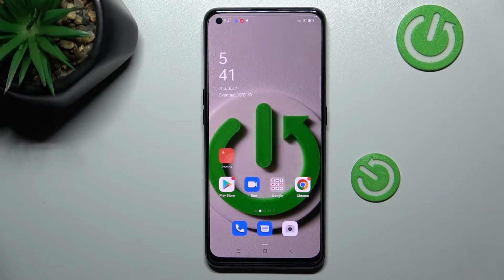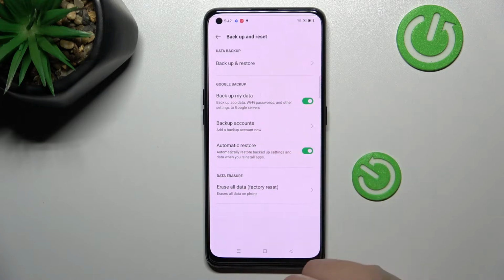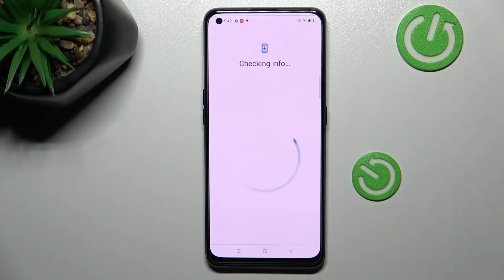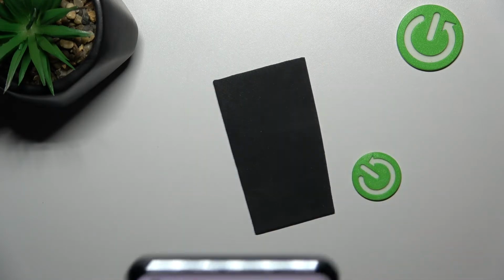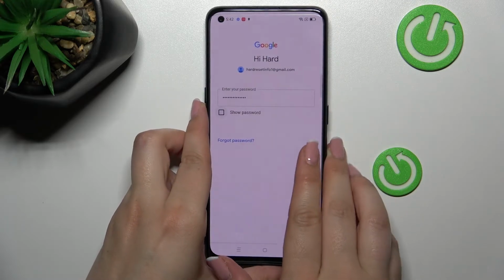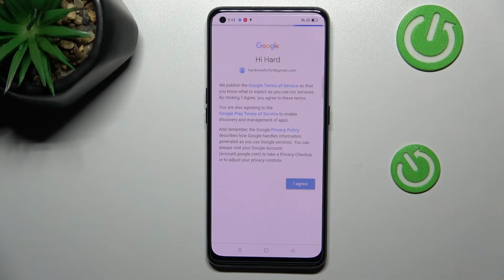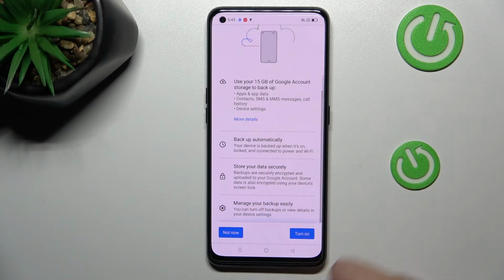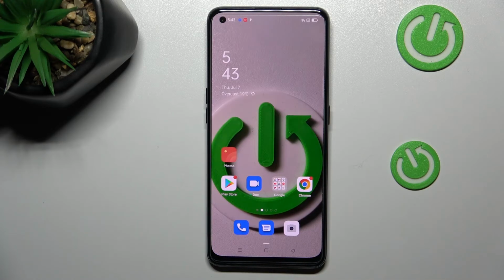How to Use Google Backup on VIVO IQOO 5 Pro - Google One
Find out more info about VIVO IQOO 5 Pro:
Hi! If you want to know how to make Google Backup on VIVO IQOO 5 Pro, watch this tutorial. Our expert will show you how to add a backup account to this device and then how to allow automatic backup to Google One. Go to our YouTube channel if you want to know more about your VIVO device.

How to make a backup on VIVO IQOO 5 Pro? How to create backup on VIVO IQOO 5 Pro? How to make a backup on Google One in VIVO IQOO 5 Pro? How to make Google backup on VIVO IQOO 5 Pro?